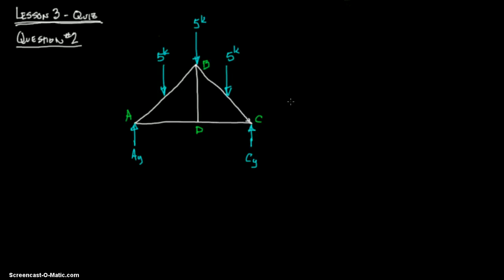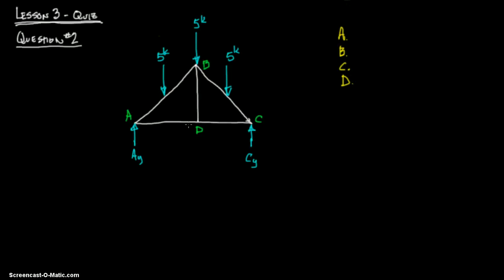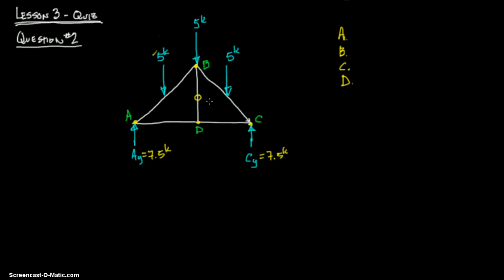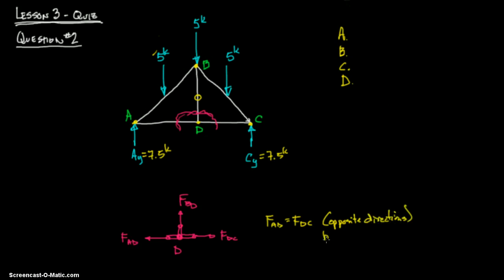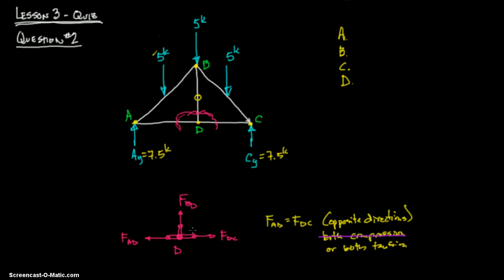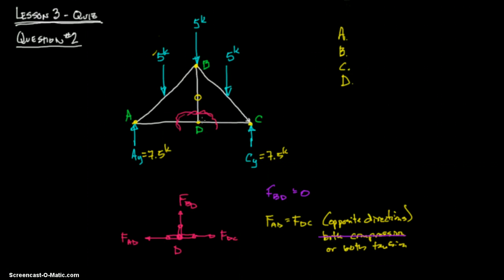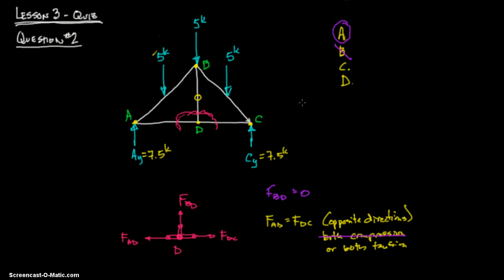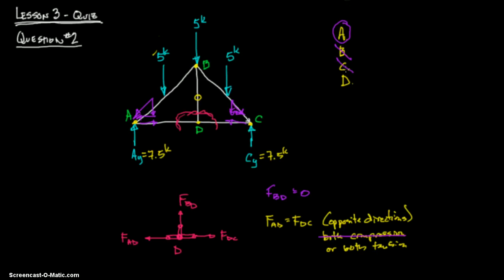Gen.Struct.2 & Lat.Forces - Lesson 3 Quiz, Question #2